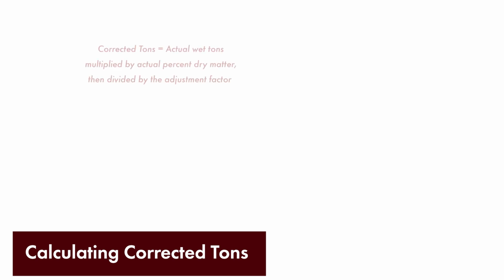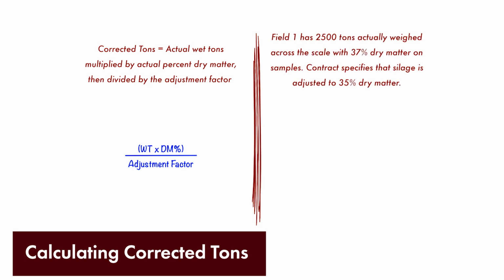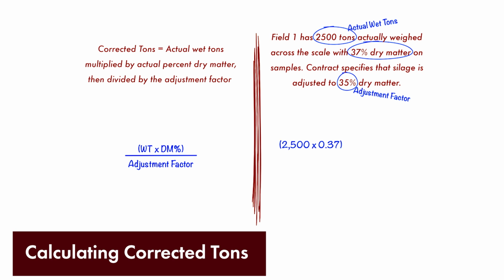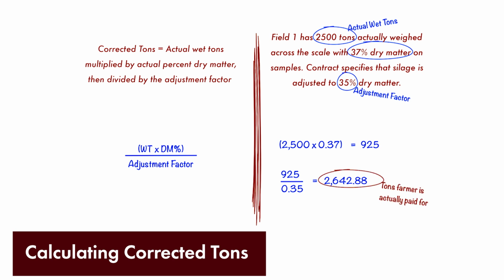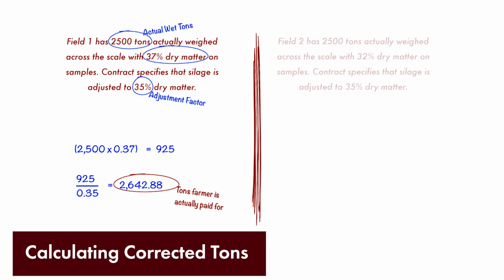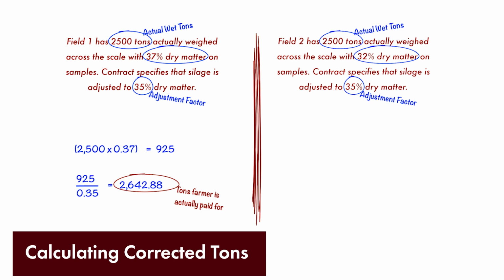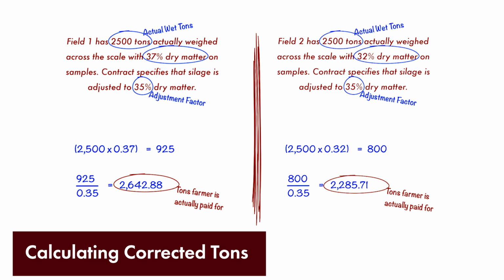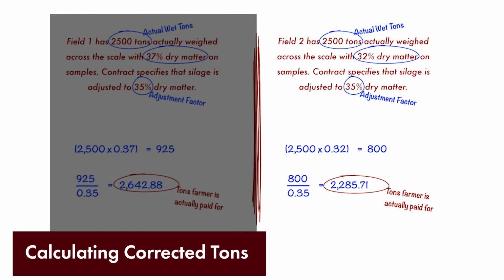Have Confidence Selling Us Your Crops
Our silage buying process gives you confidence when selling us your crops.

OUR SILAGE BUYING PROCESS:
• Truck weights taken on every load.
• Computer software records of truck #, load weight, load time, and field ID.
• Farmers receive a receipt of field summaries after harvest.
• Delivery drivers record physical copies of weights.
• Consistent sampling for quality and dry matter checks.
• Corrected tons are calculated per contract specs.

Selling us your silage - We value relationships with local farmers and strive to work towards long-term success for both parties.

@LakinGroup comprises Lakin Dairy and Lakin Feedyard. We raise cattle, dairy farm, and grow crops in the agricultural hub of southwest Kansas.

 • Corn Silage
 • Triticale Silage
 • Sorghum Silage
 • Grains & Commodities
 • Corn Stalks
 • Straw
 • Alfalfa Hay
 • Haylage